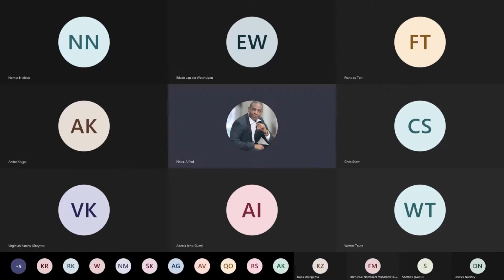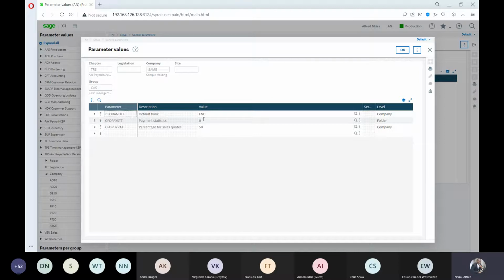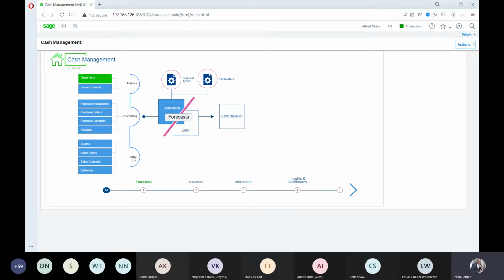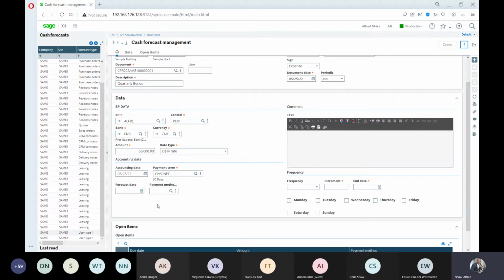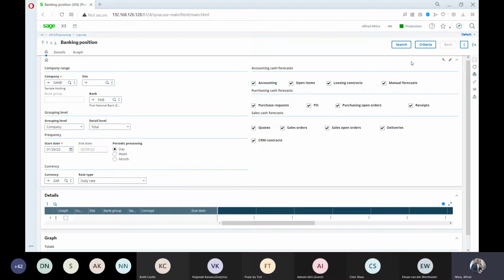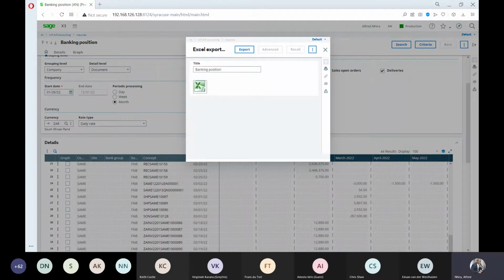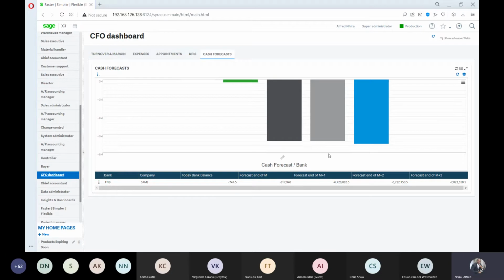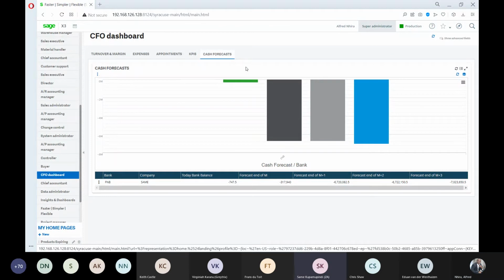Sage X3 Partner Enablement Webinar Cash Forecast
Sage X3 Cash Forecast feature, setup & capability